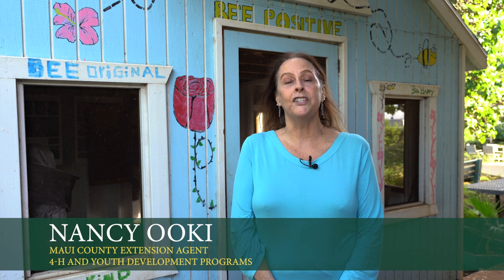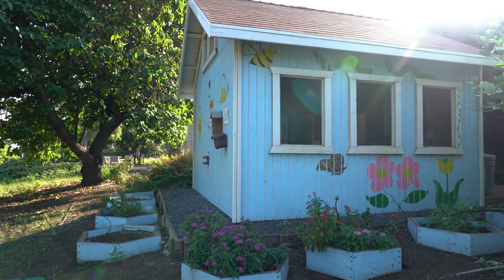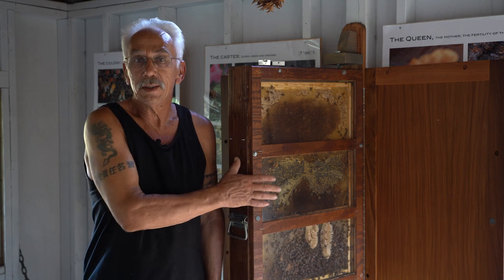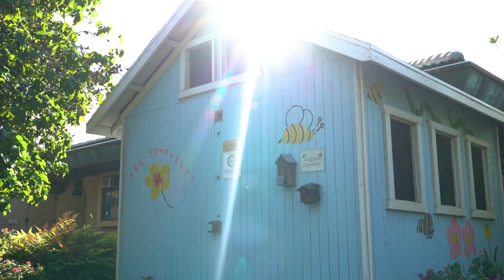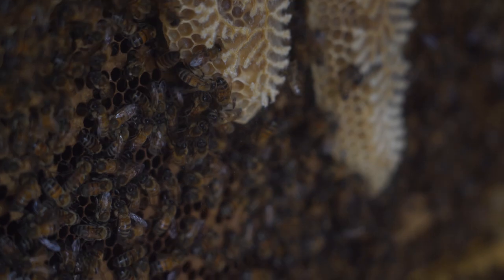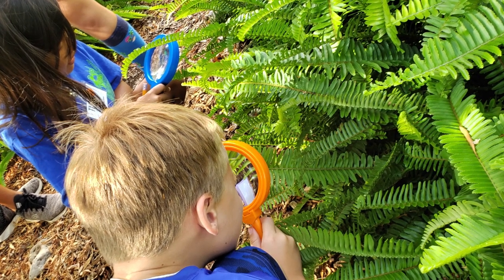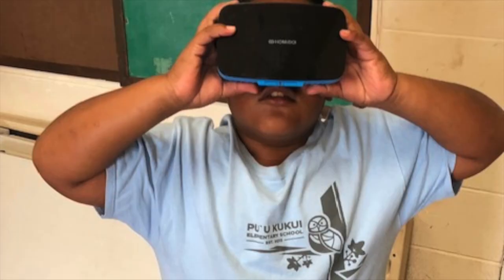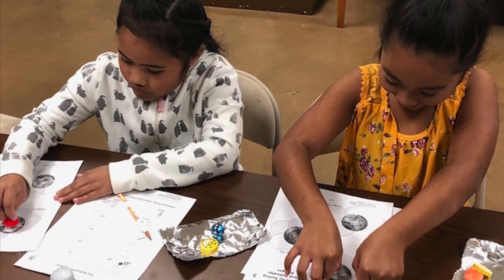4H Bee Program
The 4-H Bee Program introduces youth to the basics of beekeeping and provide an overview of the importance of bees to agriculture in Hawai’i.